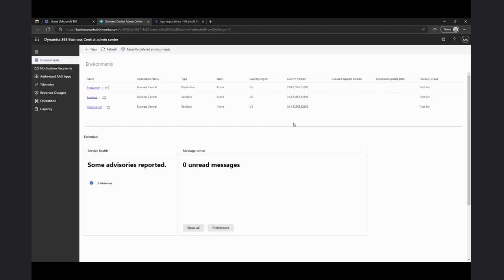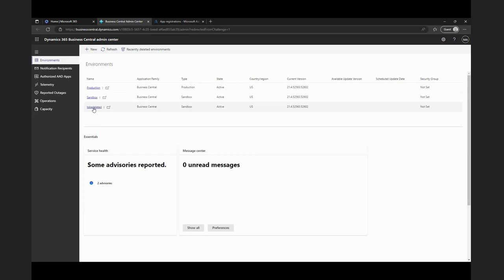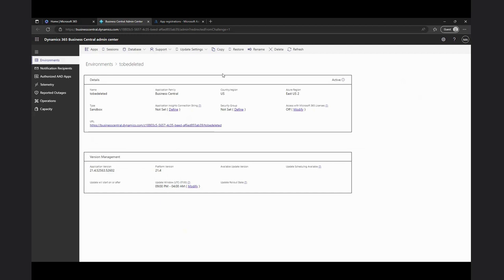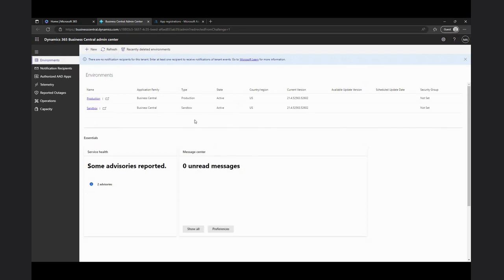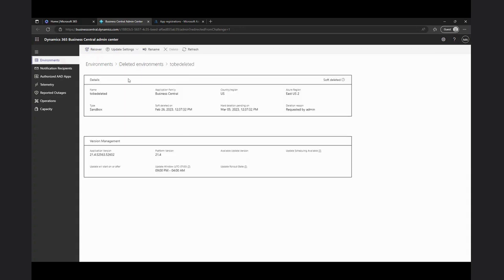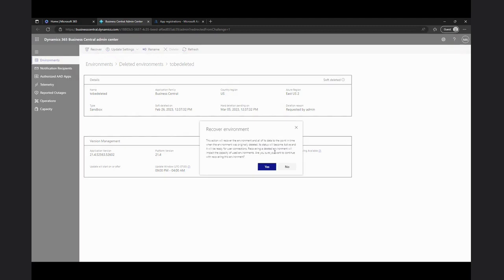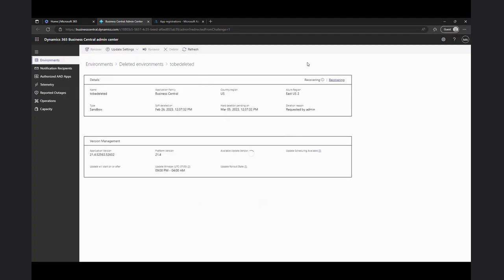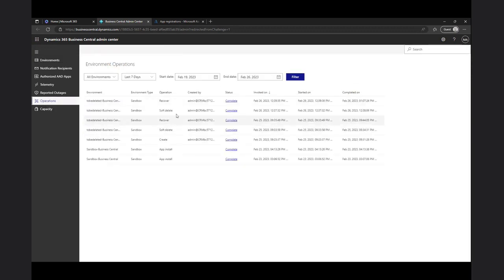Restore D365 Business Central deleted environments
Business Central comes with the promise of keeping your data safe and available to you. In the BC21.4 release, Microsoft gave environments a state of soft-deleted for seven days after you delete them. The same terms apply when the environment is scheduled for deletion after a trial has expired. During this time, admins can restore the deleted environment in the Business Central admin center.

Environments in the soft-deleted state are visible in the admin center. Admins can restore such an environment without having to involve Microsoft support. In earlier versions, we require urgent assistance from Microsoft support.